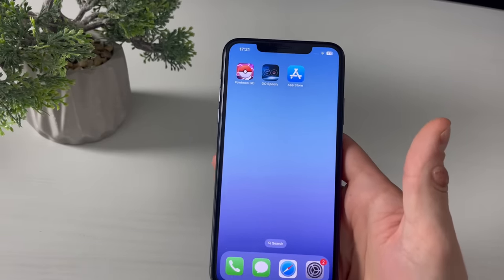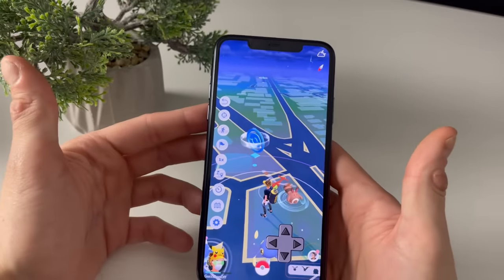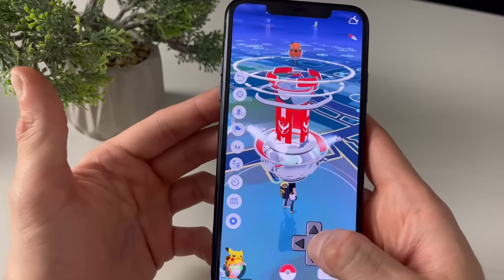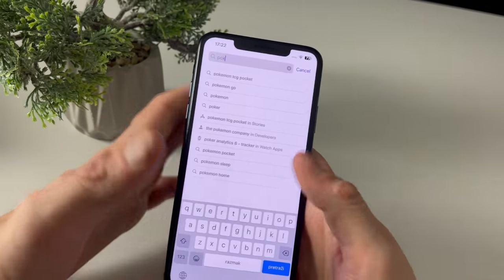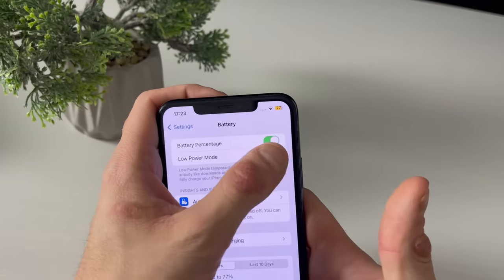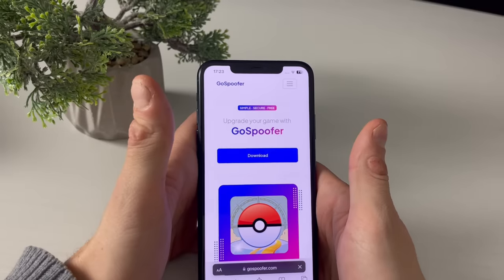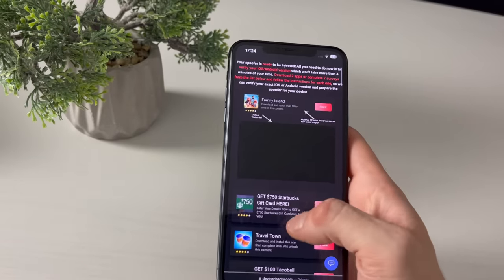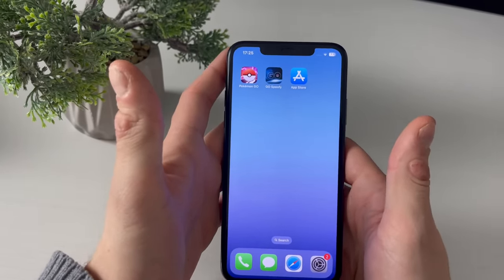Pokemon Go Spoofer 2024 - WORKING Pokemon Go Hack ( iOS / Android ) Tutorial & Walkthrough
Hey everyone! Today, I'm diving into the topic of the Pokemon Go hack for iOS and Android. This review covers different Pokemon Go Spoofer features like the Pokemon Go joystick, teleportation, and other handy options.

In this video, I’m covering everything you need to succeed in Pokemon Go in 2024! Whether you're a veteran trainer or brand new to the game, these essential tips and tricks will take your gameplay to the next level.

🔑 Here’s What You’ll Discover:

Advanced strategies to win Pokemon battles like a pro.
Tips on using the Pokemon Go hack 2024 to unlock your full potential.
A complete guide on how to spoof in Pokemon Go 2024 to gain an edge.

If you’re ready to make the most of your Pokemon journey, you’re in the perfect place!

✅ Finished the video!
☐ Did you give it a thumbs up?
☐ Which platform are you using?

⏰ Video Timestamps ⏰

00:00 - Introduction
00:10 - Features of Pokemon Go Spoofer
00:50 - Intro
02:37 - Installation
03:52 - Conclusion